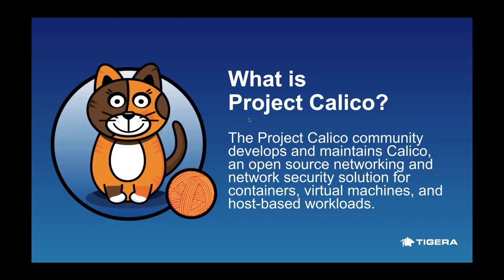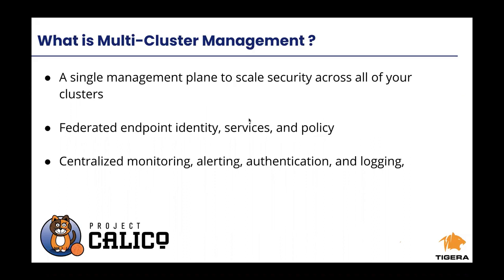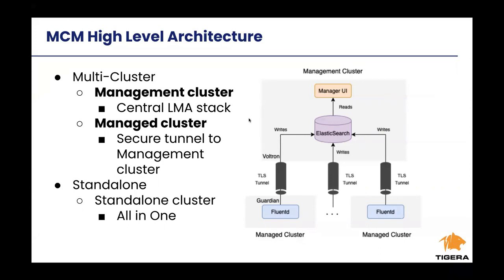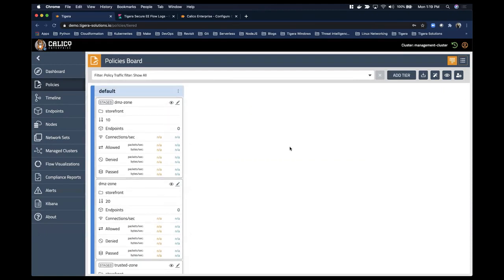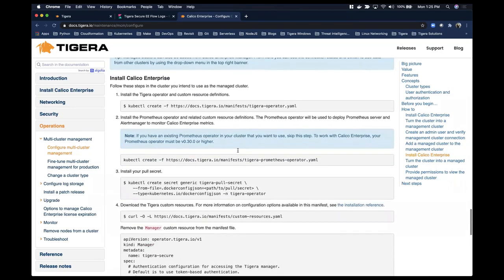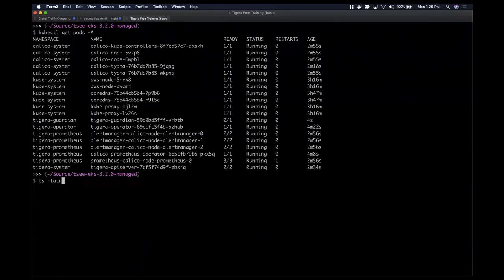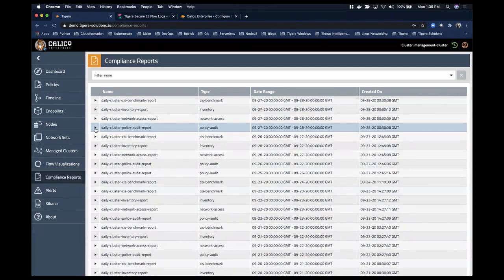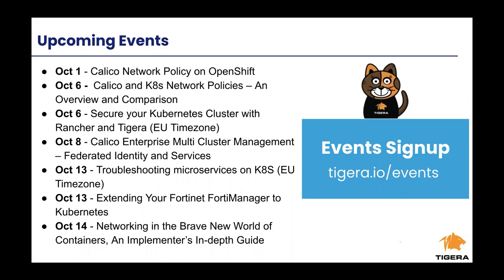Calico Enterprise Multi Cluster Management – Visibility and Troubleshooting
Learn how to simplify deployment and ongoing operations for more than one cluster running Calico Enterprise.

In this talk and demo, you’ll learn:

-What is Calico Enterprise Multi-Cluster Management
-How is Calico Enterprise Multi-Cluster architected
-How to set up Calico Enterprise Multi-Cluster Management
-How to troubleshoot connectivity issues across multiple clusters from a single pane of glass
A Calico Enterprise trial is available after this session and you will be able to practice these use cases on your own within a hosted lab.